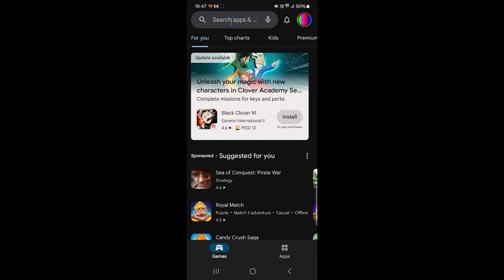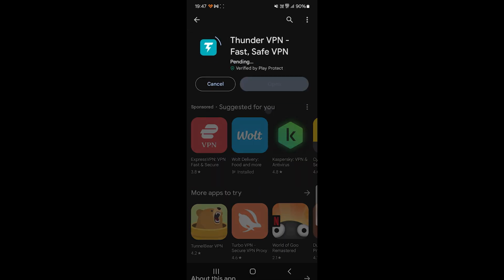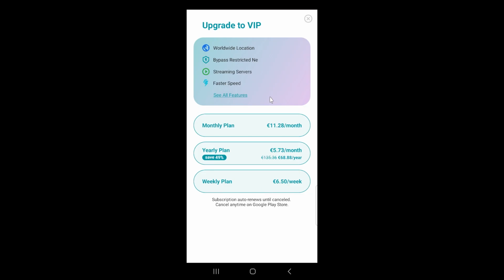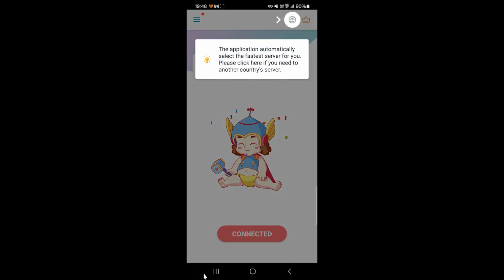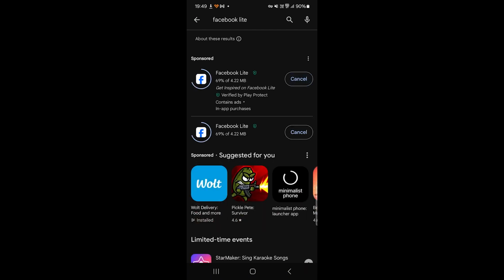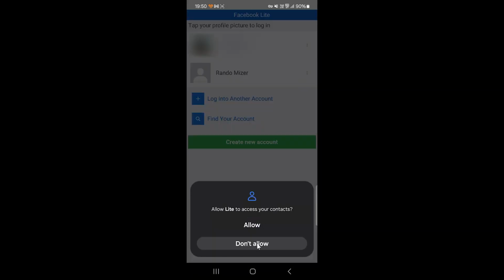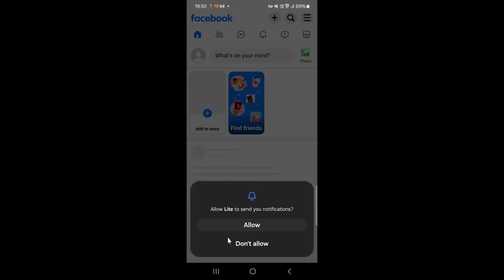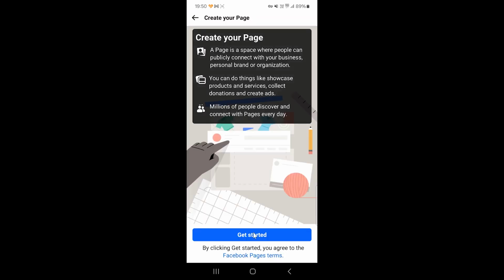How to Fix You Have Created Too Many Pages on Facebook